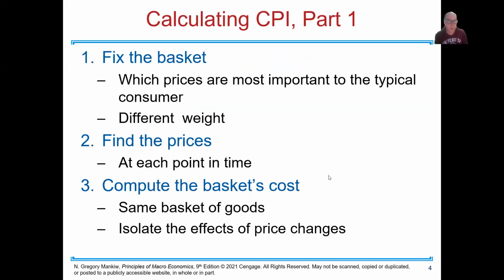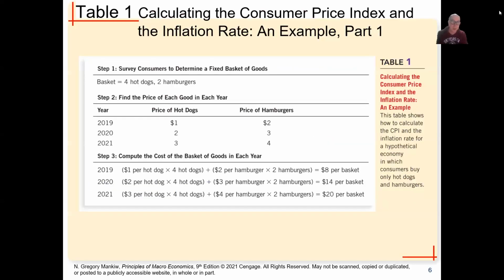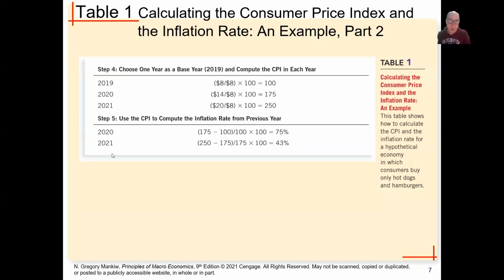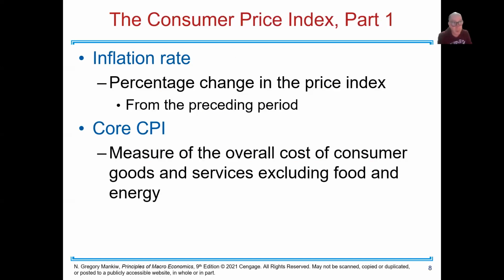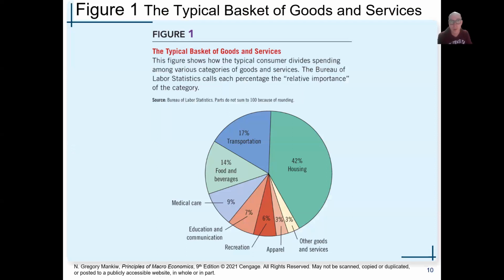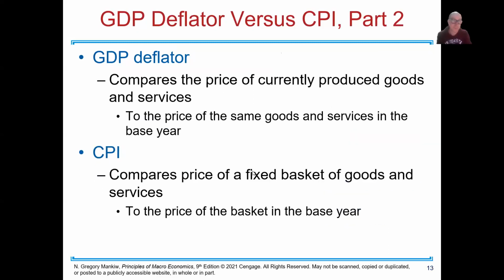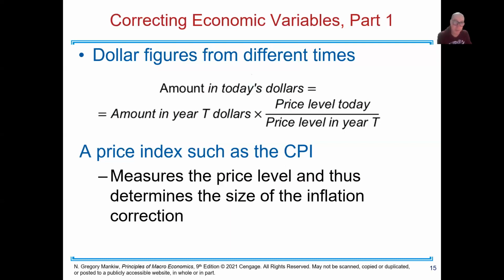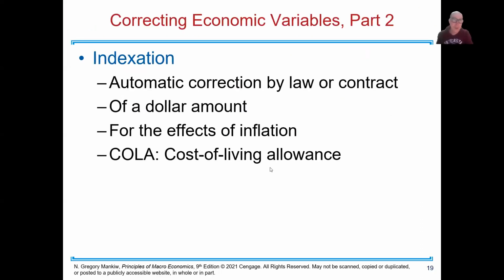Measuring the Cost of Living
This video discusses Measuring the Cost of Living.